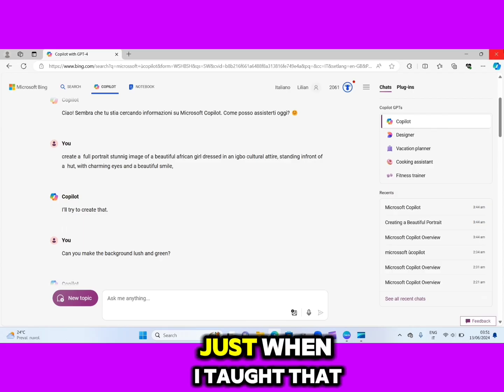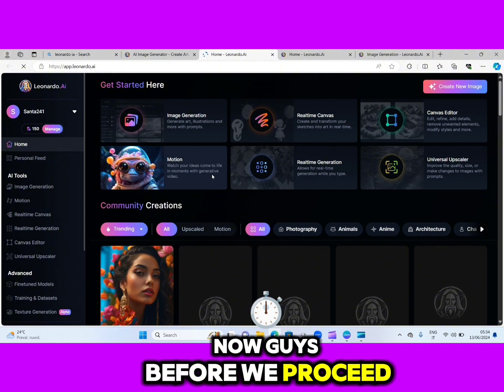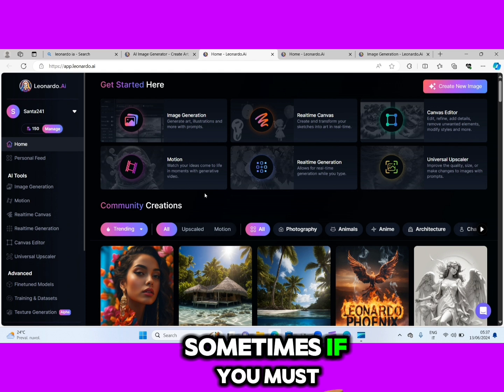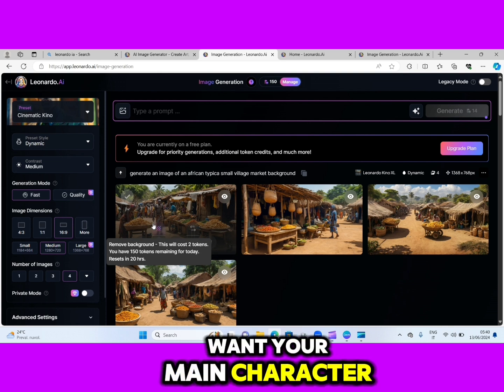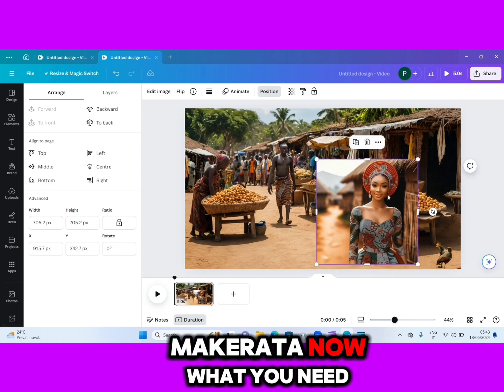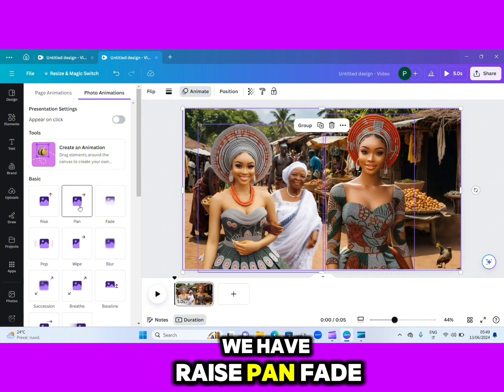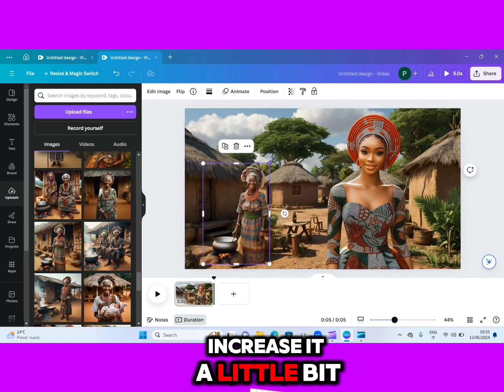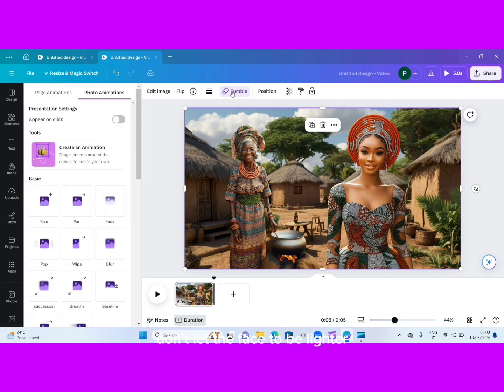how to use same image in different scenes for AFRICAN folktales story 🔥🔥🔥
Creating a consistent character for folktales stories in Canva can be a fun and creative process. Here's a description for a YouTube tutorial video that could guide you through the steps:
Unlock the magic of folktales with  Canva tutorial! 🌟 Join me as we delve into the art of character consistency, essential for bringing your storytelling to life. Whether you're crafting an African folktale or a modern-day fable, our step-by-step guide ensures your characters remain memorable and cohesive throughout your series.

In this tutorial, you'll learn:
- How to use Canva's **Character Builder** to design characters with a unified look¹.
- Techniques for maintaining character traits using **faceless elements** and **expressions**².
- Tips on customizing **skin tones**, **hair colors**, and **outfits** to reflect your folktale's cultural background³.

Perfect for educators, content creators, and anyone passionate about storytelling, this video will empower you to create characters that resonate with audiences and stand the test of time. Don't miss out on the opportunity to enhance your animated stories with characters that truly stick with your viewers!